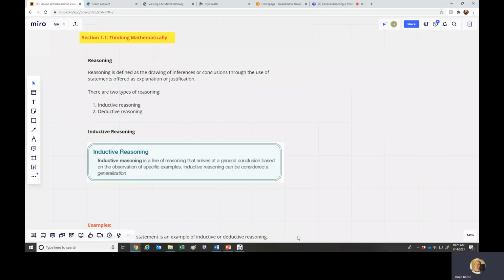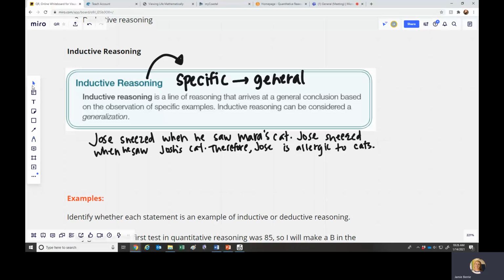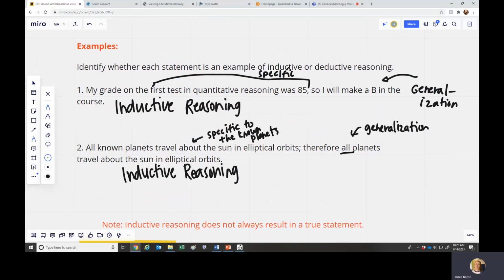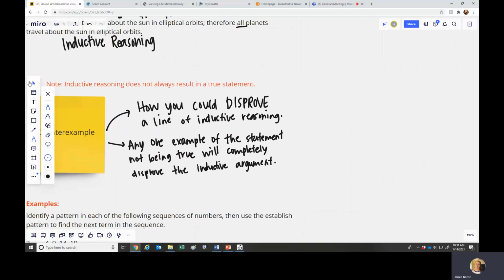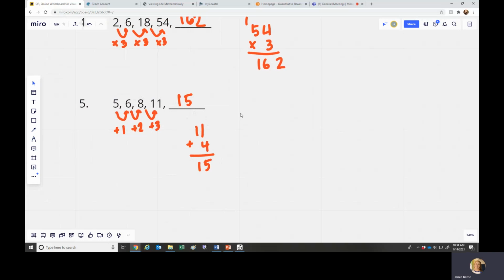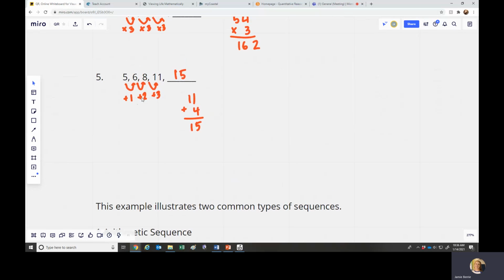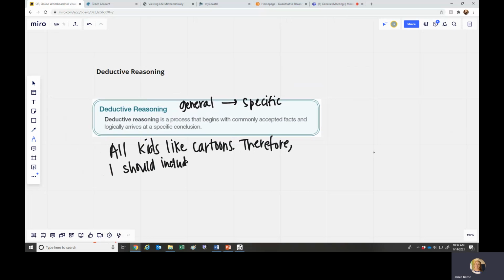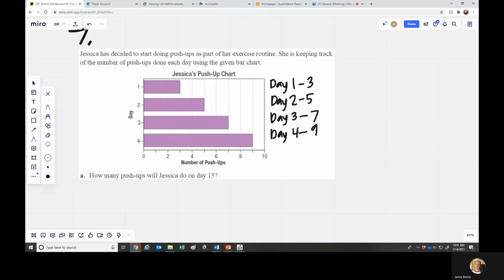Quantitative Reasoning - Section 1.1 Lecture Video (Thinking Mathematically)